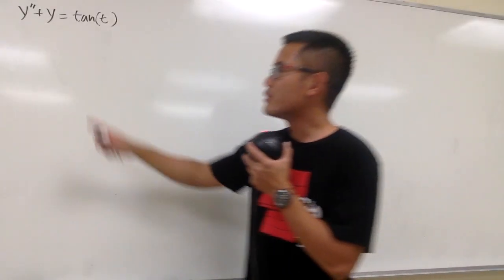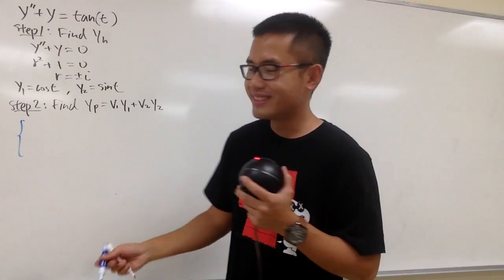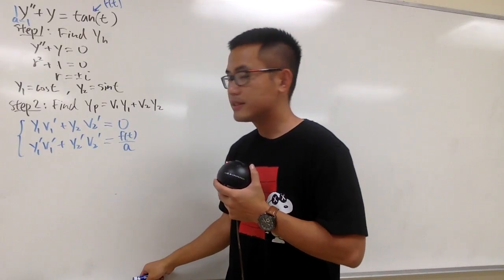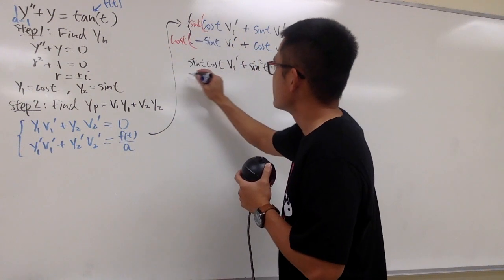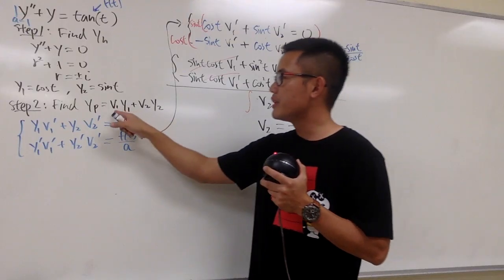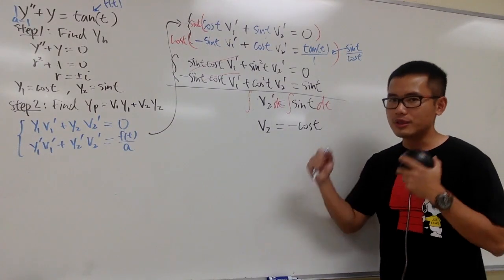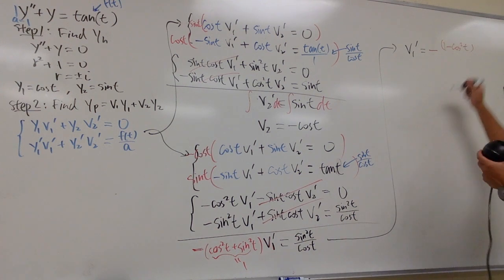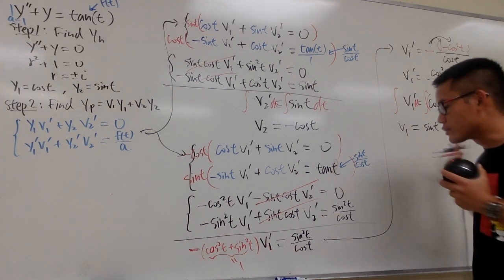solving the differential equation y''+y=tan(t) by variation of parameters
We will be solving the differential equation y''+y=tan(t) by using the variation of parameters method. To see how to derive the variation of parameters formula, please